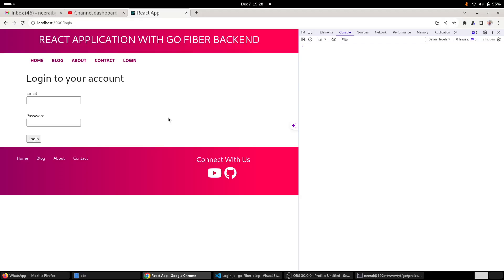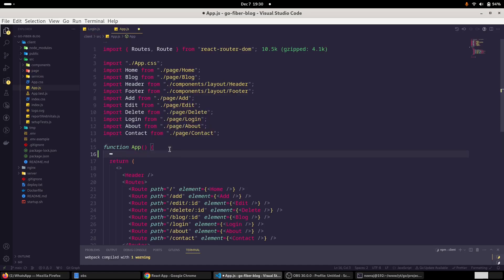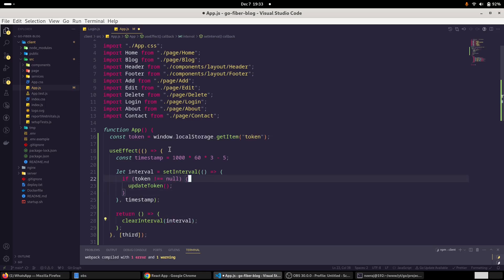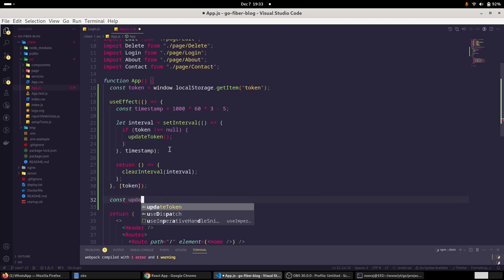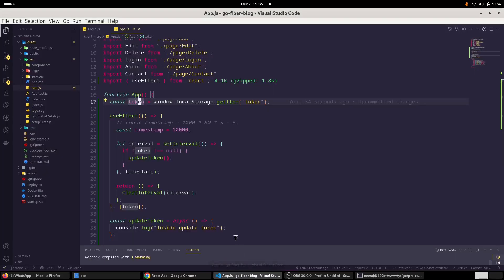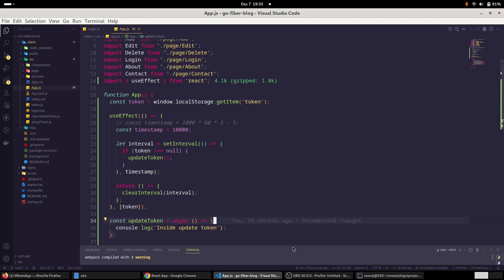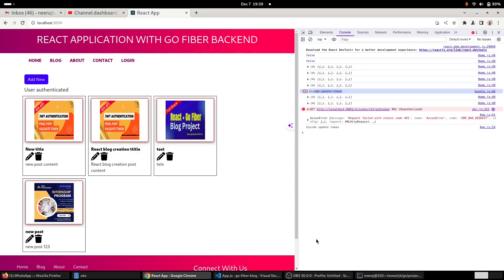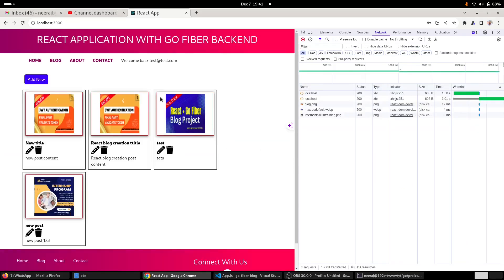User Authentication With Jwt, React, Redux And Golang | Full Stack Project | Grow Your Skill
User Authentication With Jwt, React, Redux And Golang | Full Stack Project - Part 5 | Grow Your Skill

In this session we will implement Refresh Token functionality in our React Application.

Jwt Authentication with React and Gin
jwt authentication in golang
full stack project
golang
golang tutorial 2023
Golang project